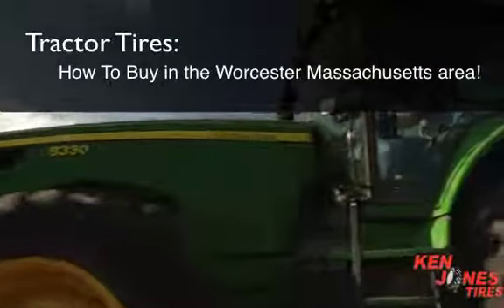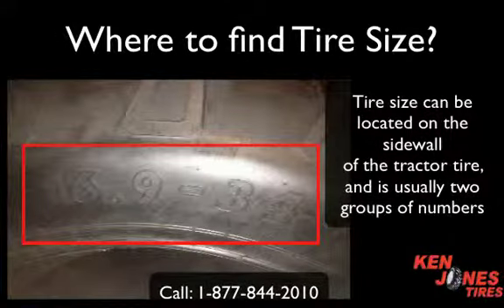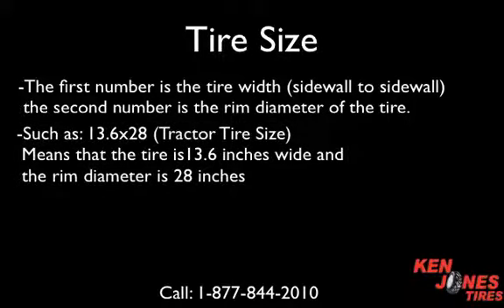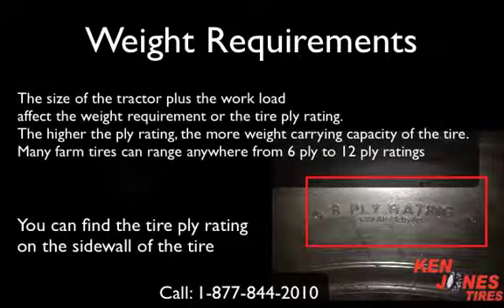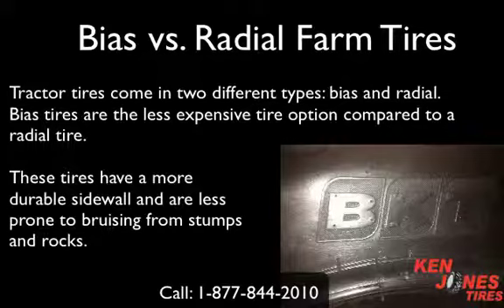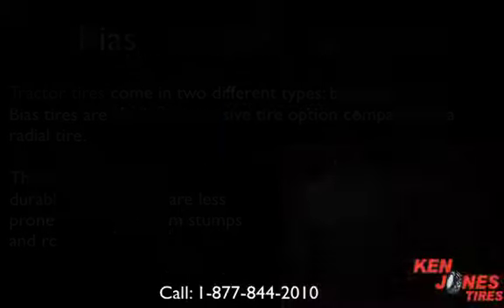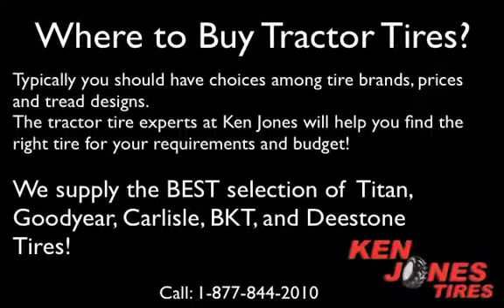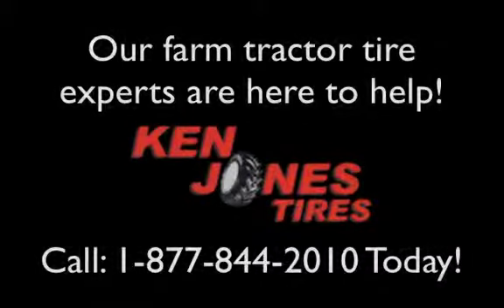Tractor Tires-How To Buy | Worcester MA | 1-877-844-2010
Tractor Tires - How To Buy in the Worcester Massachusetts area
Tips to know before you purchase
Tire Size
Carrying Capacity
Bias vs Radial
Buying Decisions
Tire size is located on the sidewall of the tractor tire and is usually two groups of numbers, the tire width (sidewall to sidewall) and also the rim diameter.
Such as 13.6x28
13.6 inches wide and the rim diameter is 28 inches.
If the tire is bias, then there will ne an "x" before the 28
If the tire is radial, there will be an "R" before the 28
Weight requirements
The size of the tractor, plus the work load affect the weight requirements of the tires or tire ply rating. Many farm tractor tires come in 6 ply and as much as 12 ply ratings...the higher the ply rating, the greater amount of weight carrying capacity of the tire. A tire's ply rating can be found on the sidewall of the tire.
Bias vs. Radial Farm Tires
Tractor tires are made in two differing kinds...Bias and radial
Bias tires could be the less expensive tire option compared to a radial tire. These tires have a more durable side wall and less prone to bruising from stumps and rocks.
Radial will be the costlier choice, but with the higher price comes a easier ride, more tread life, and less soil compaction
Best places to buy tractor tires?
It's best to seek advice and find a farm tire specialist.
Typically you should have choices among tire brands, tire prices and tread designs.
Ken Jones Tires stocks a large variety of tractor tractor tires. We supply the BEST selection of Titan, Goodyear, Carlisle, BKT, and Deestone Farm Tractor Tires.

Serving Massachusetts, New Hampshire, Vermont, Rhode Island, Connecticut, and Maine shipping tires nationwide.